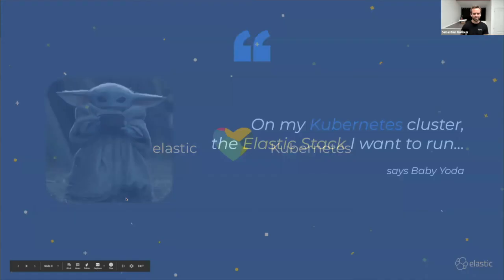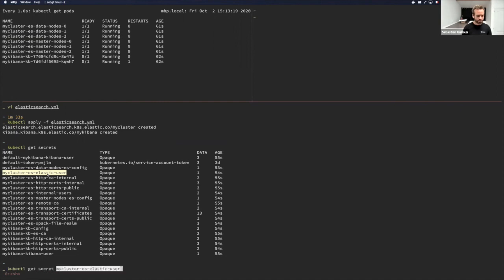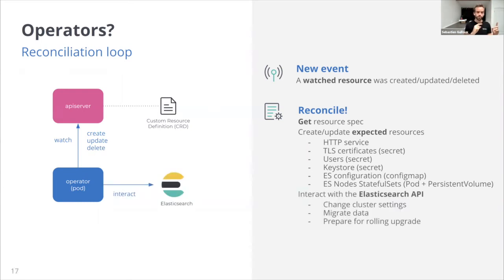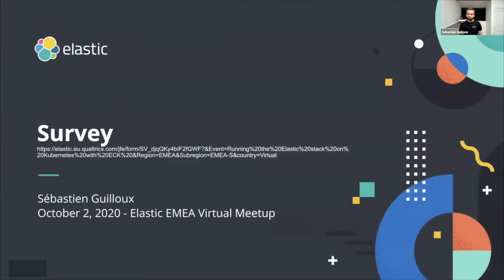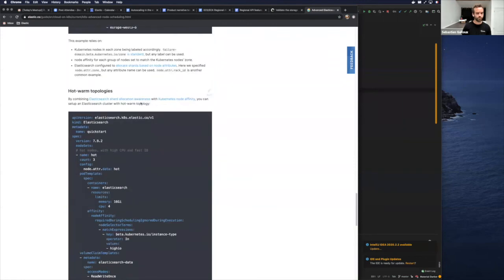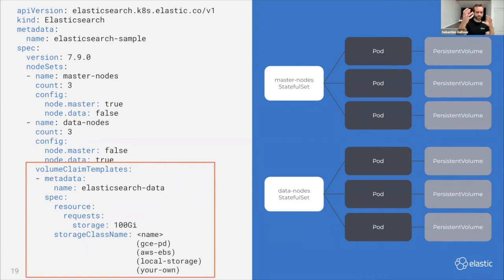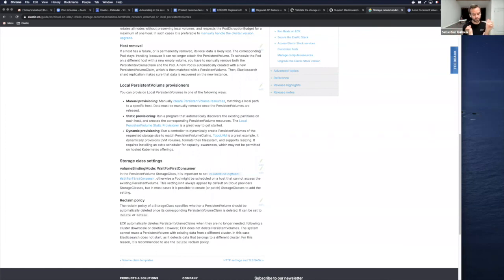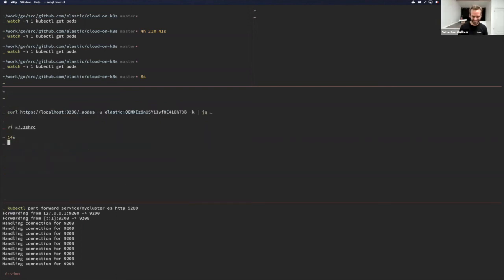Running the Elastic Stack on Kubernetes with ECK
Elastic Cloud on Kubernetes (ECK) automates the deployment and orchestration of the Elastic stack on Kubernetes. Come learn how things work under the hood to understand how ECK manages Elasticsearch clusters. We'll talk about Kubernetes concepts, operators, reconciliation loops and nodes orchestration.

Thank you to our presenter, Sebastien Guilloux.

Be sure to join your local Elastic Virtual User Group to stay up-to-date on upcoming meetups